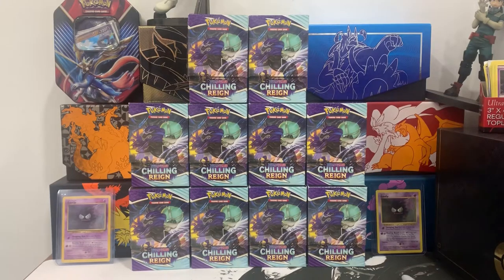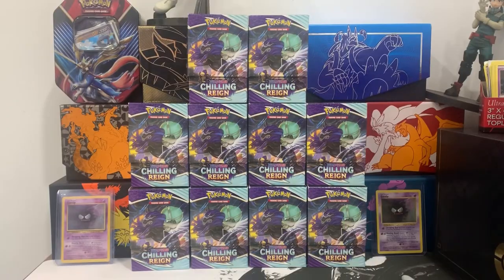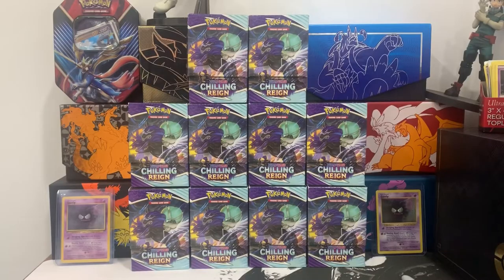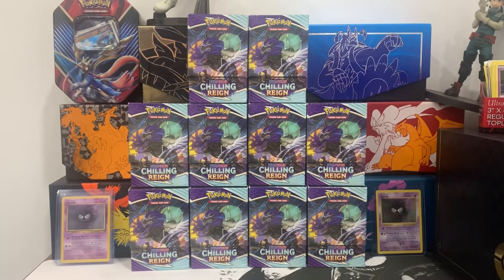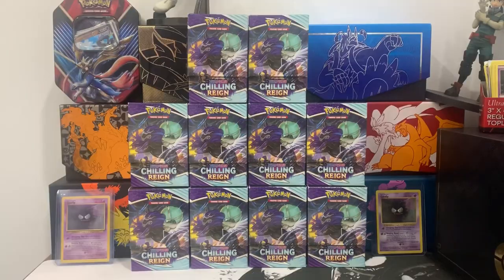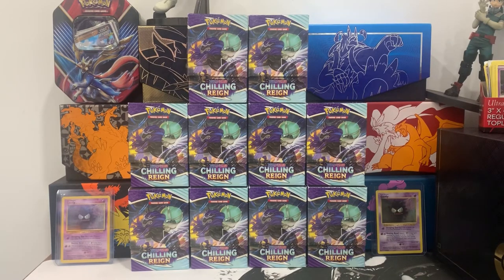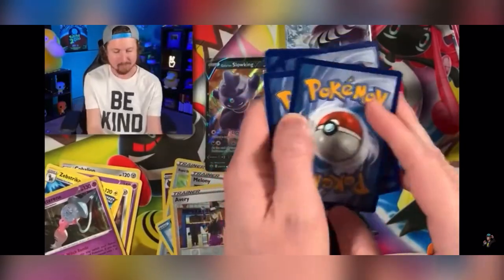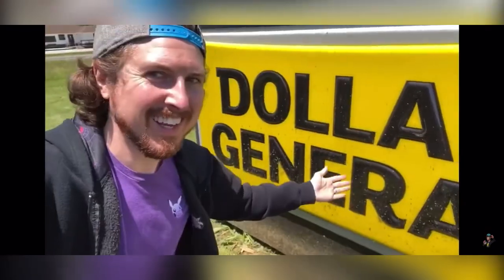Top 5: Pokémon TCG Youtubers! Who is Your Favorite?!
Top 5: Pokémon TCG Youtubers!
Who is your Favorite and did they make the list?
HiddenGastly shares his list of the top 5 pokemon youtubers according to him. including Realbreakingnate, Leonhart, Unlisted Leaf, PTCGradio, maxmoefoe, pokechloe, frosted caribou, twice baked jake, pokerev.